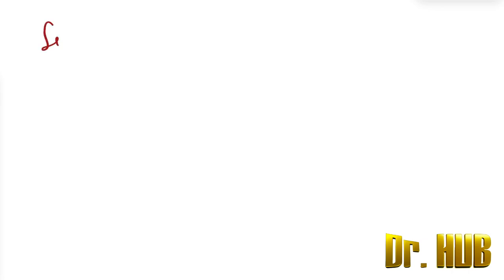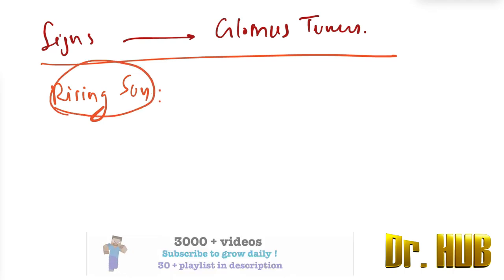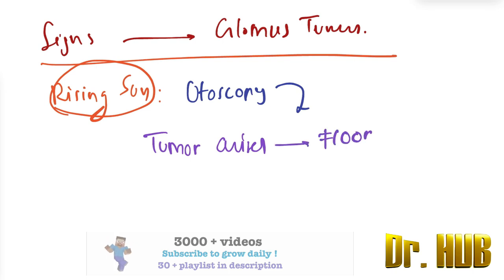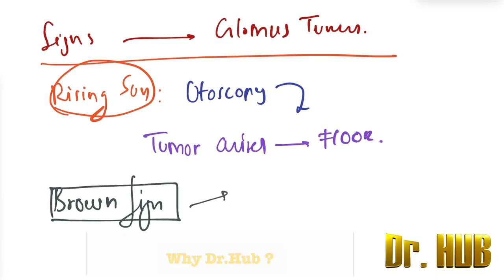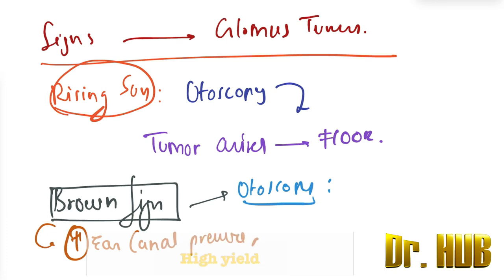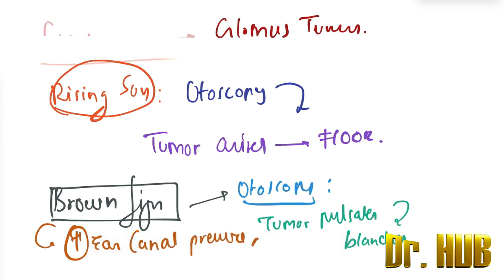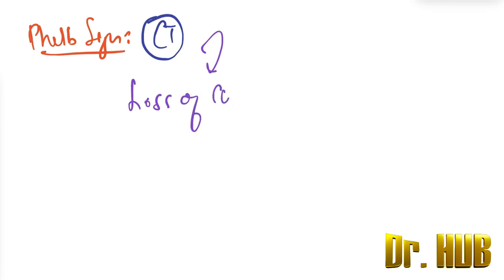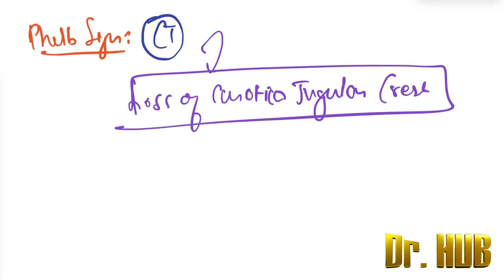Signs in glomus tumors